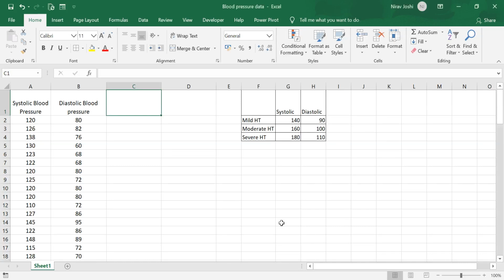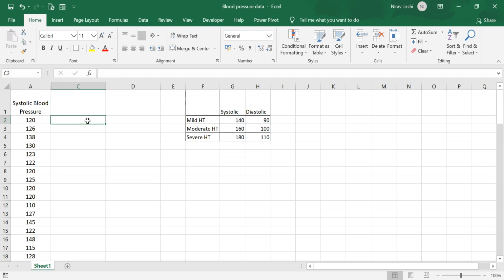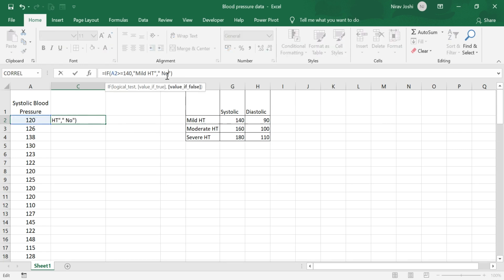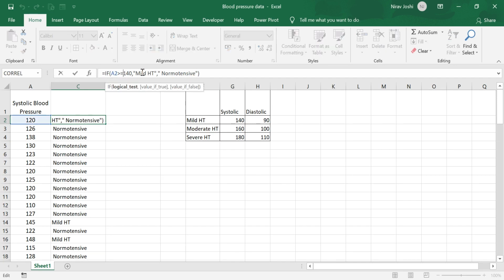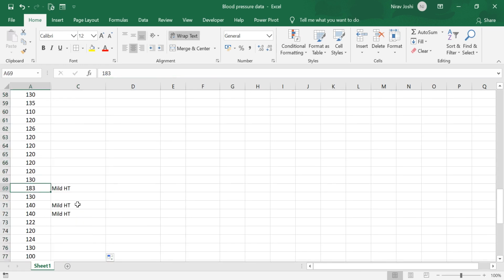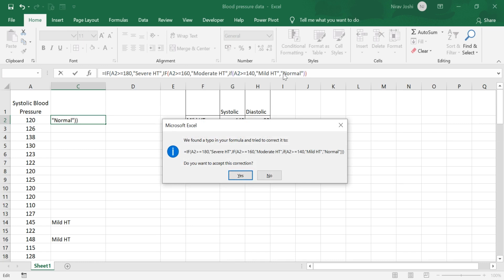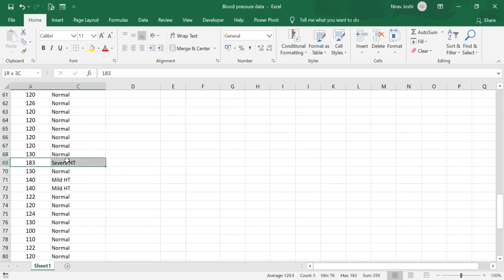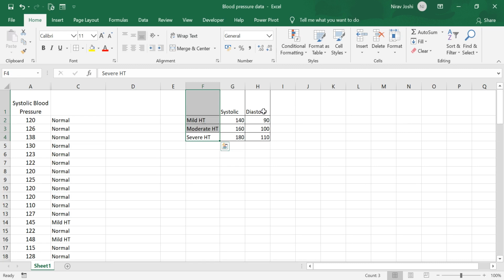MS Excel Formula - IF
This videos is regarding use of IF formula in MS Excel based on example of Systolic and Diastolic Blood Pressure.